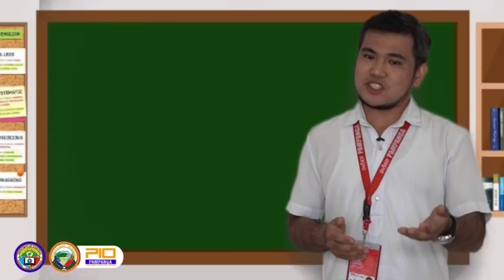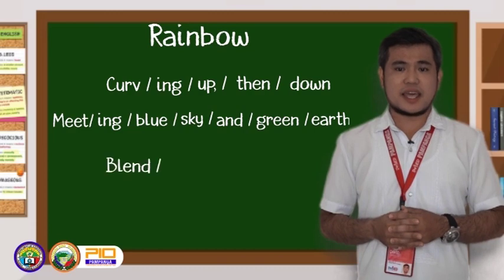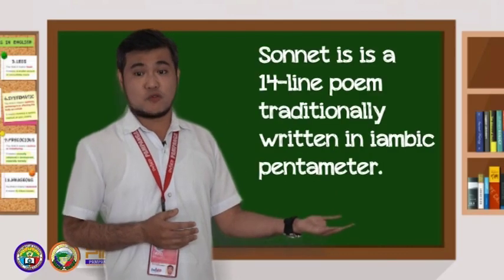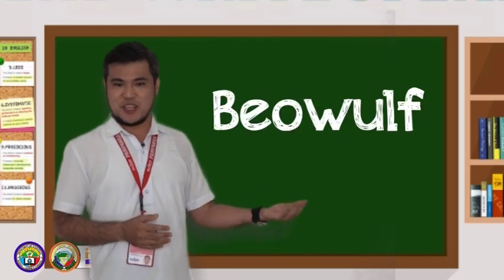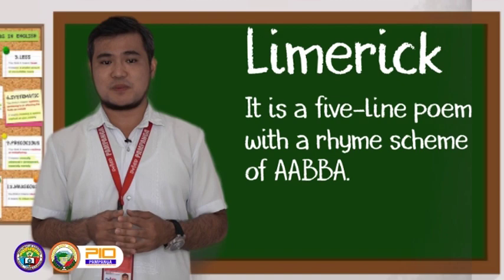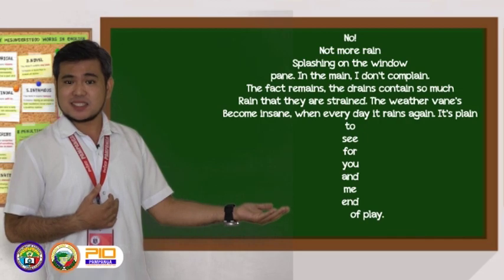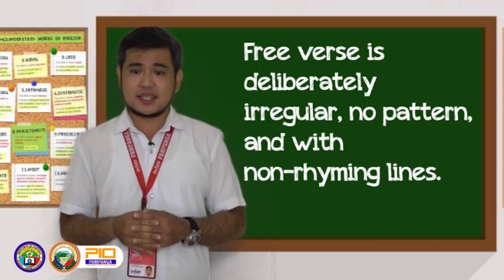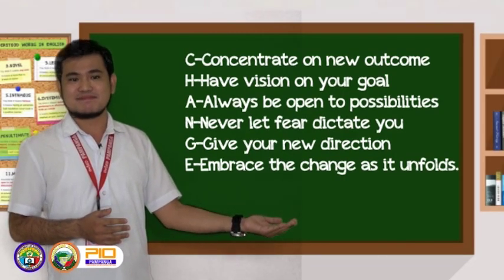TYPES OF POETRY